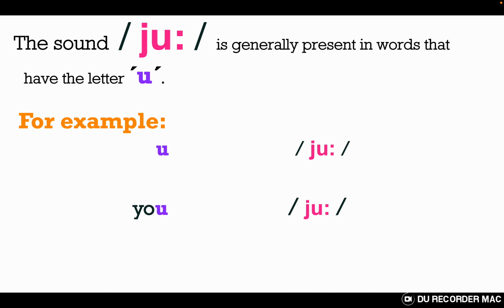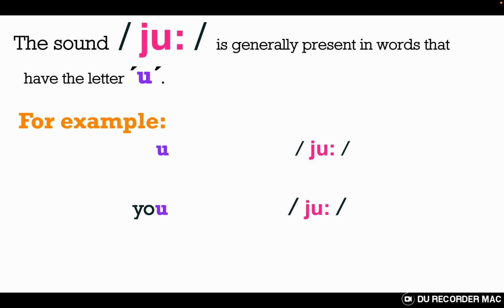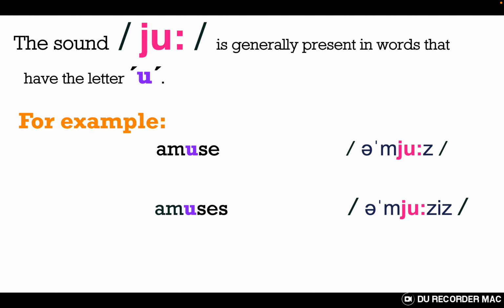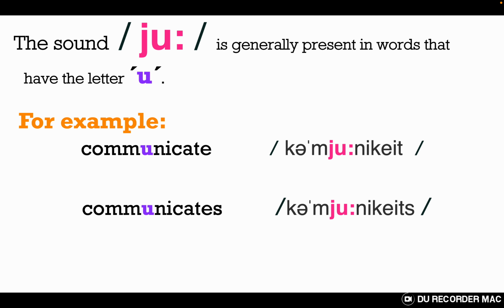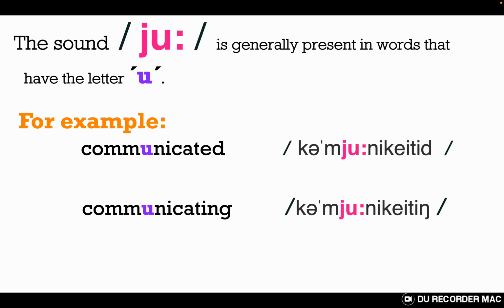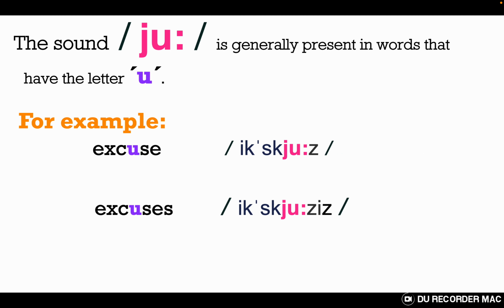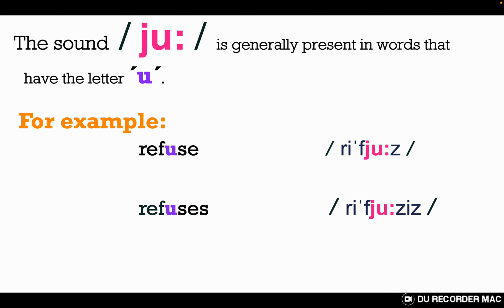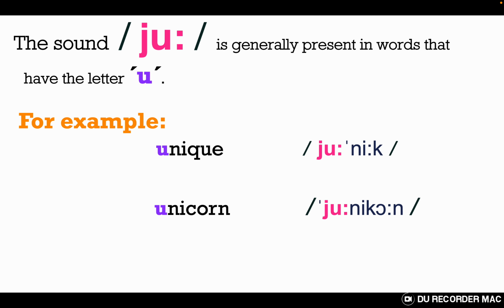How to pronounce this Phonetic Sound / ju: / Lesson 30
By the end of this pronunciation lesson 30, you´ll have practised and focused mainly on the pronunciation of the phonetic sound / ju: /.

Good luck!!!
Hassane